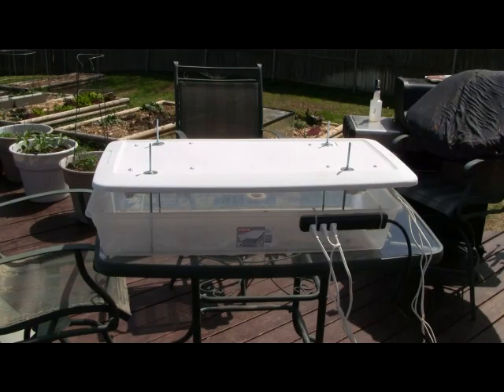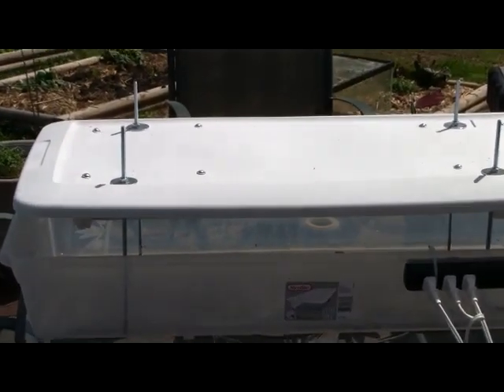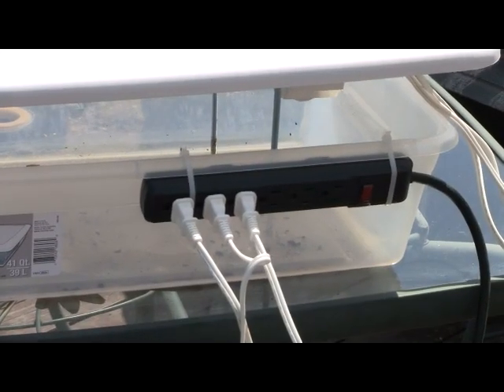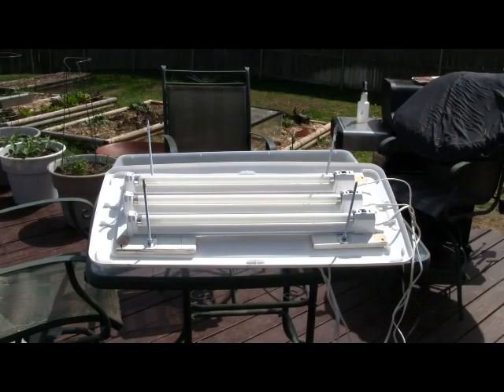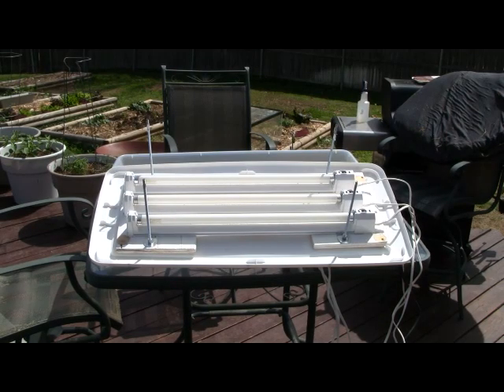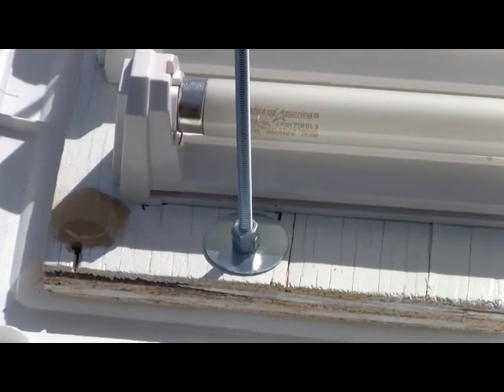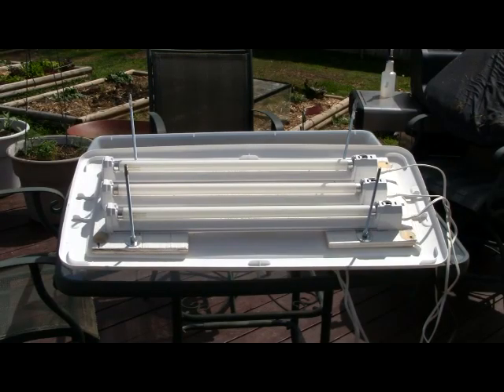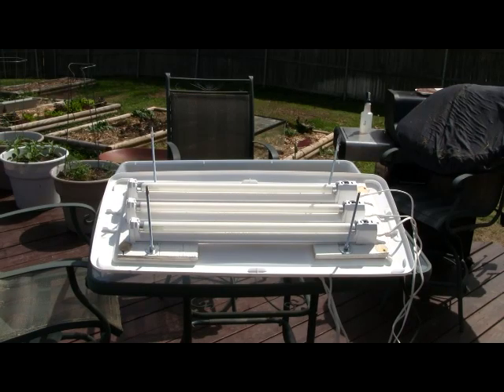How to Build a Very Inexpensvie Grow Light System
This is an easy way to build a simple grow light system for starting seeds indoors.  The system uses a large Sterilite tub, some all thread, a few nuts and fender washers and some plywood to reinforce the lid.

The system is very easy to build and to adjust the height of the light with.    It is important to use full UV spectrum lights with a system like this.  I used 9 dollar lights you can get at Walmart and while not the best they have done quite satisfactory with growing my seedlings.